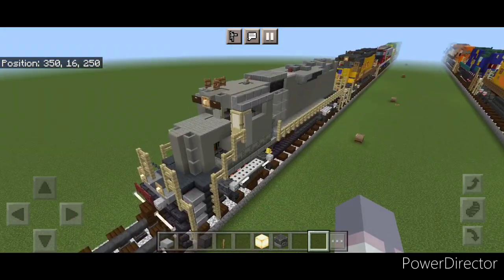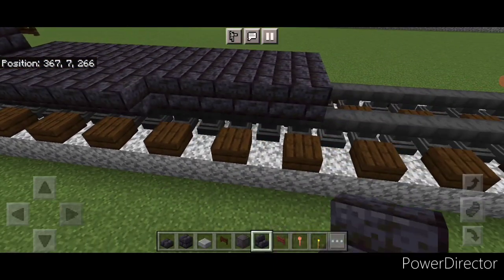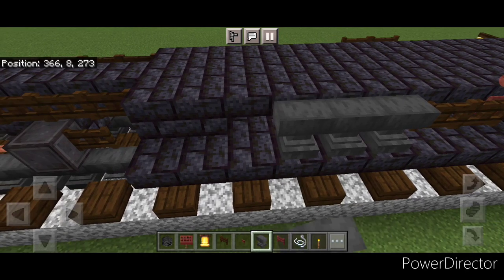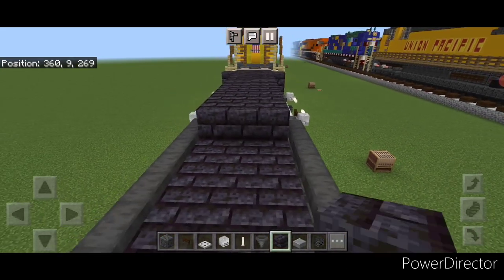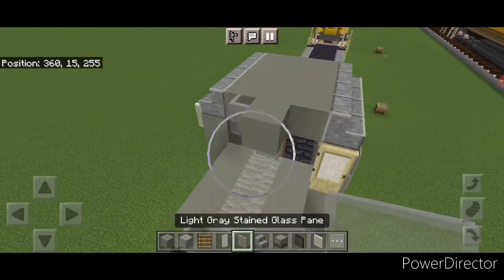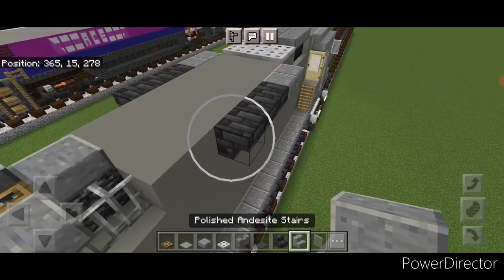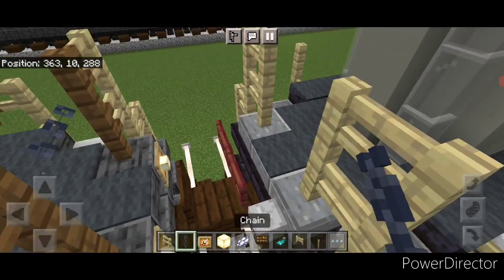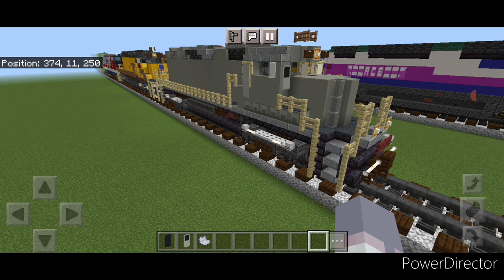Minecraft GP38 Locomotive Tutorial